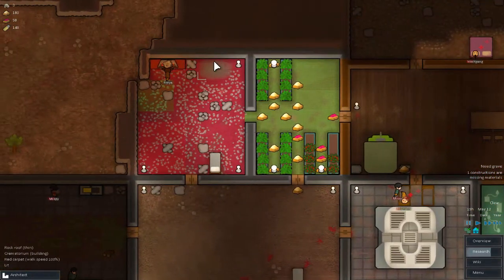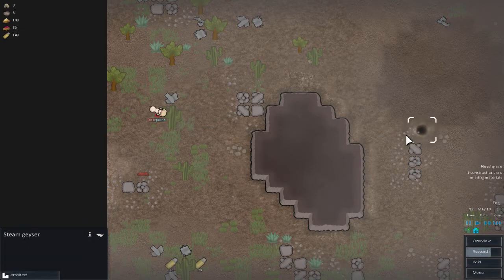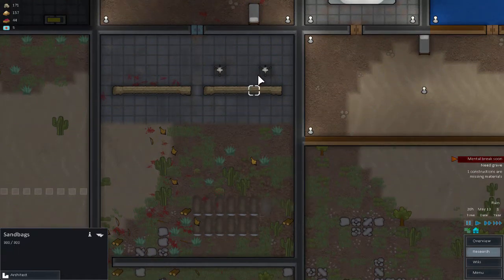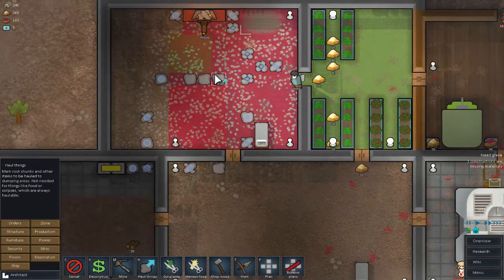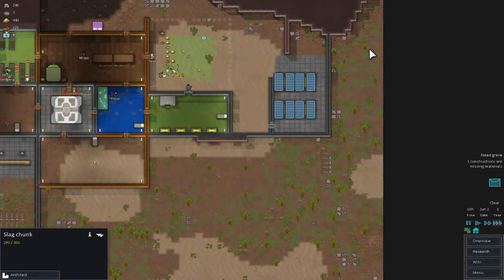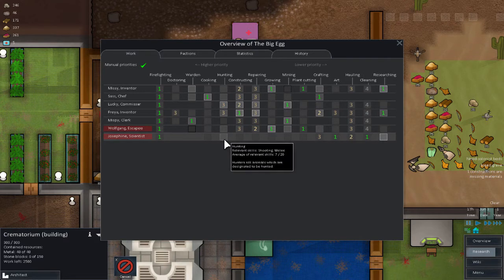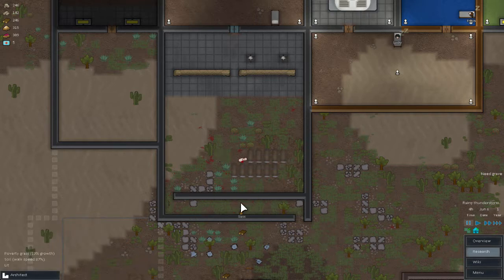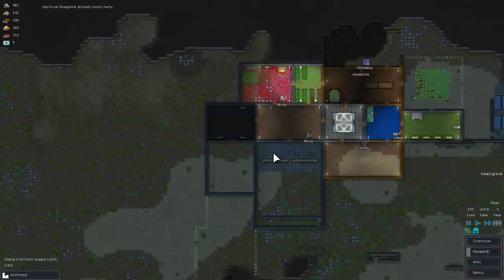Let's Play - RimWorld [Part 78] Alpha 5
In the calm before the future storm we continue to expand our base!